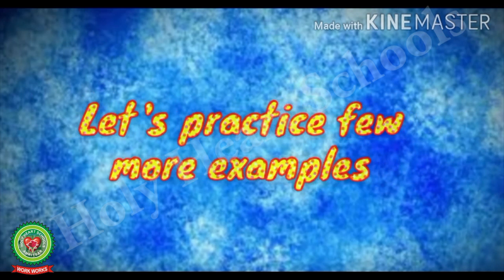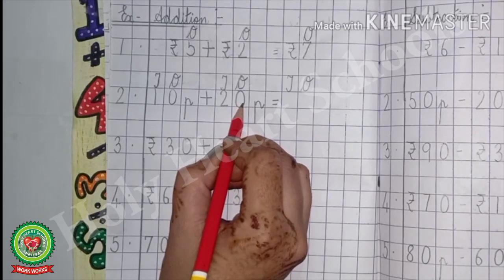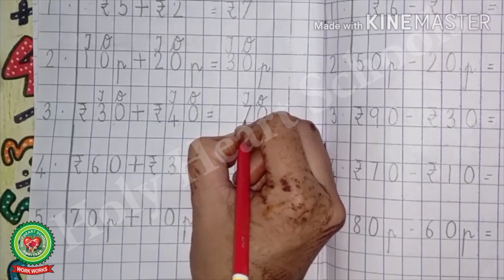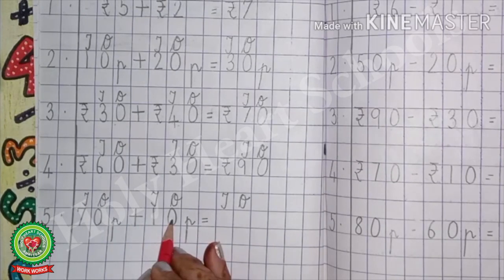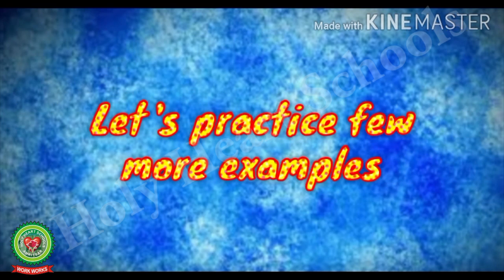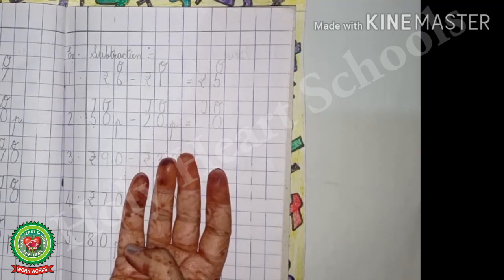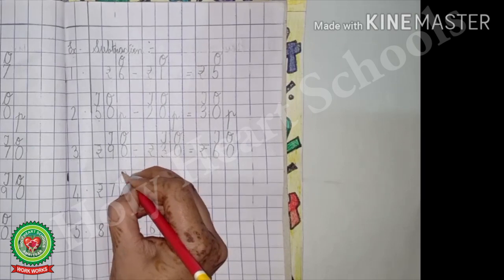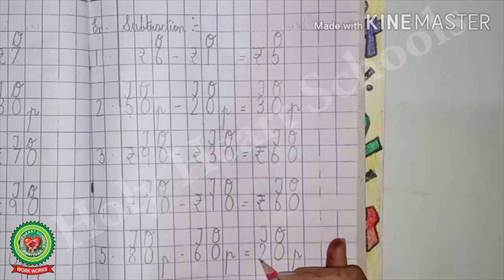Money Addition and subtraction Class 1 Maths Holy Heart Schools